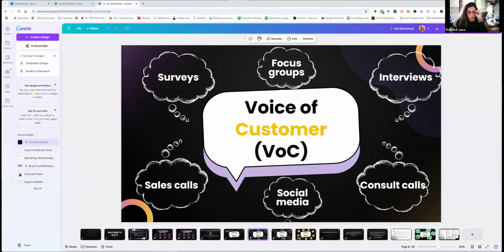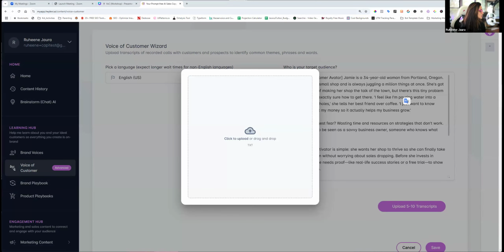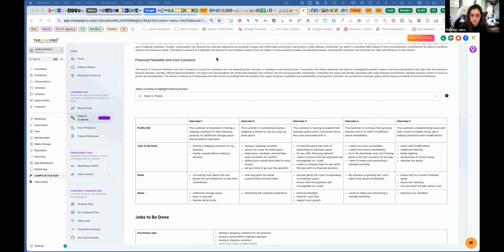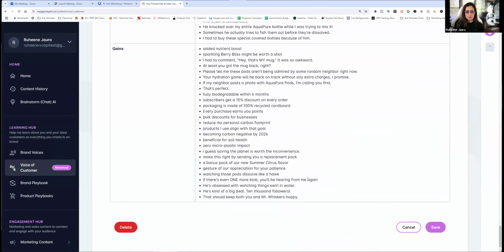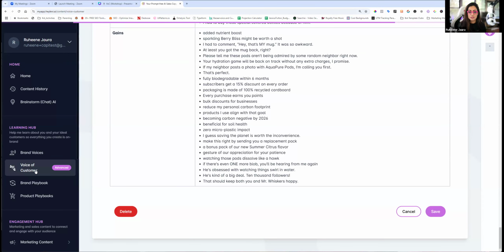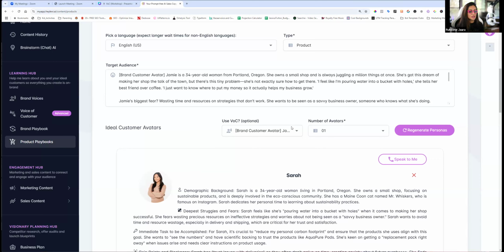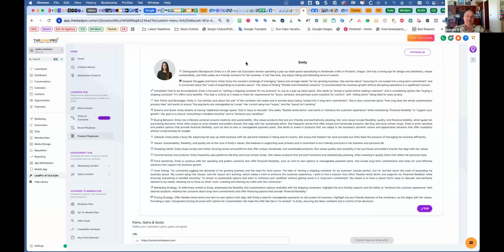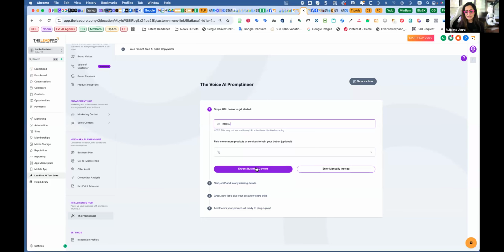Turn Customer Conversations into Marketing Gold With AI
Customers are already telling you how to sell to them—you just have to listen (without manually digging through endless Facebook groups and comments).

That’s exactly what Day 2 was about. This session showed how to turn raw customer conversations into high-converting messaging that speaks directly to what your market actually wants.

Here’s what you’ll learn:
✅ How to spot the exact words, emotions, and buying triggers hiding in your customer feedback.
✅ Why the most successful brands don’t guess what their audience wants—they extract it.
✅ How to use heyLevi’s Voice of Customer (VoC) feature to do this at scale (so you spend minutes, not months, finding the gold).
✅ The power of a customer language database—and how it helps you build marketing assets that always resonate.

If you’re tired of writing content that feels like a shot in the dark, this session is the shortcut to messaging that works every time.